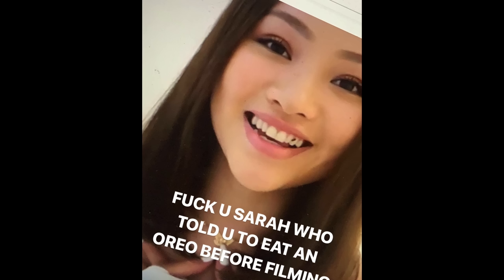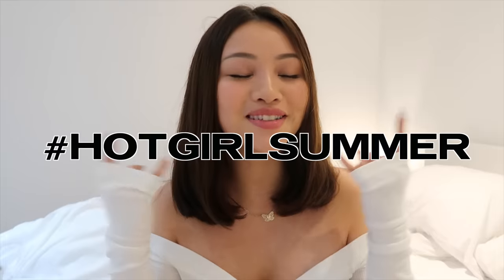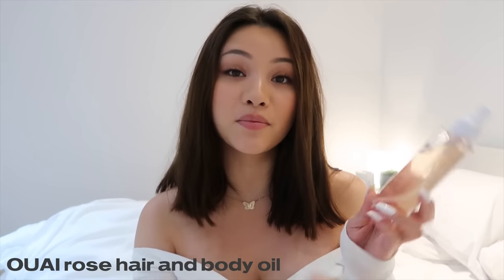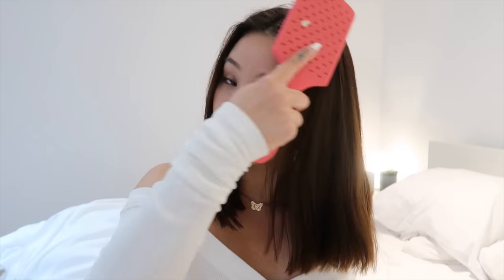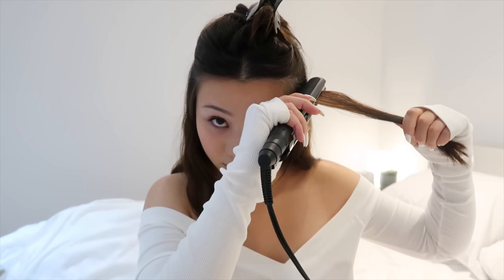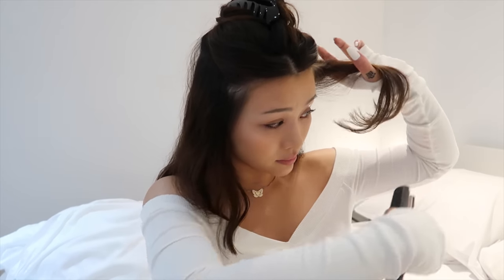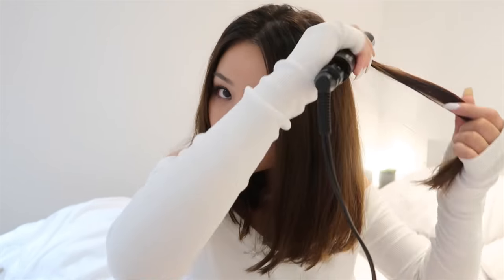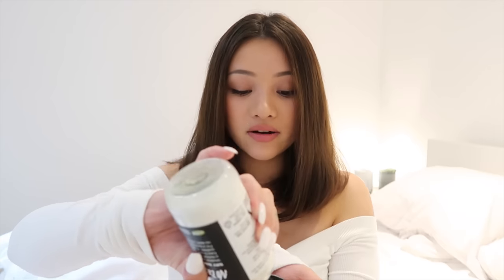90s BOB MINI TUTORIAL | SACHEU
- Wet Brush Detangle Brush
- Conair 1" Ceramic Straightener